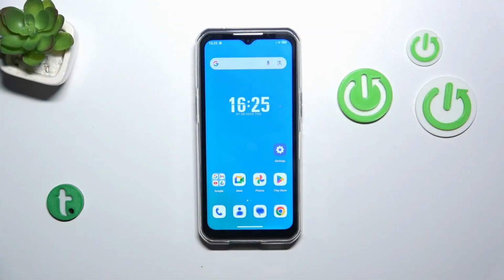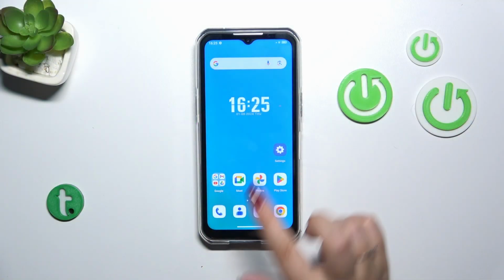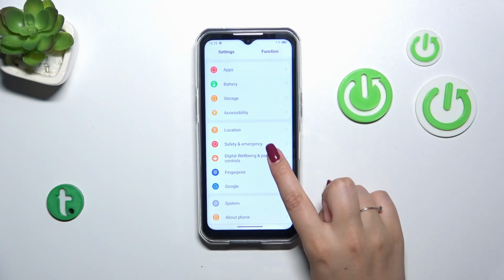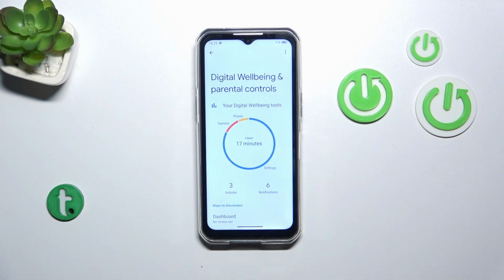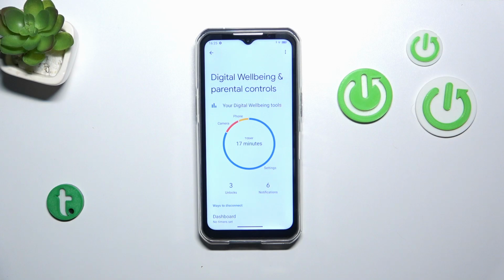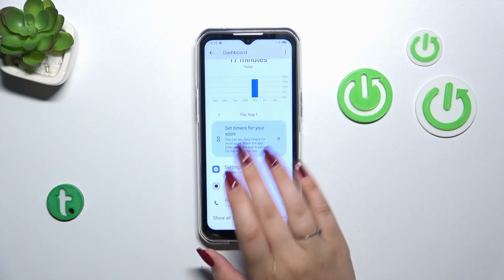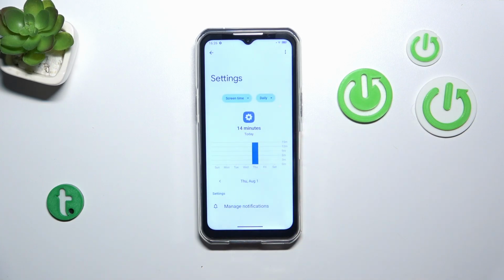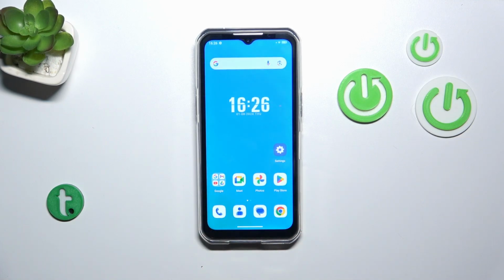OUKITEL WP35 - How to Check Total Screen Time | View Screen Usage Statistics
Hello! Checking total screen time on your OUKITEL WP35 helps you monitor how much time you spend on your device and manage your screen usage. This feature is great for understanding your device habits and promoting healthier usage. Our guide will show you how to view your screen time statistics and make adjustments as needed. Enjoy a more mindful approach to device use!

How to check total screen time in OUKITEL WP35?
How to view screen usage statistics in OUKITEL WP35 Smartphone?
How to monitor screen time in OUKITEL WP35 Phone?